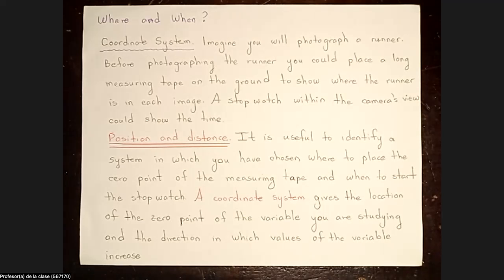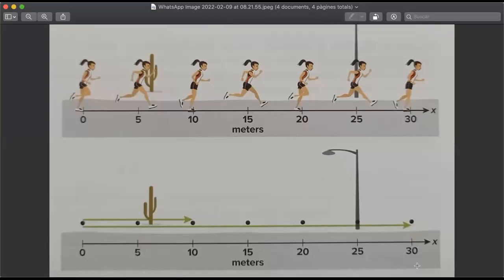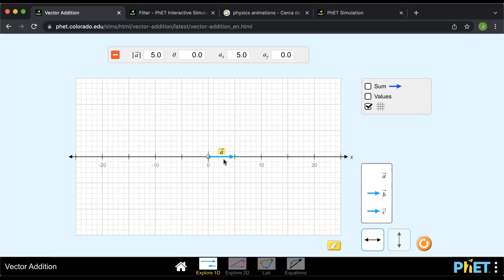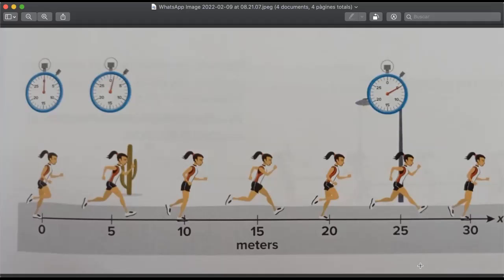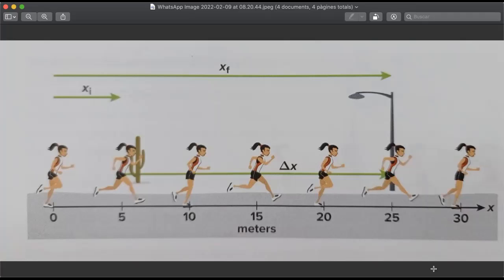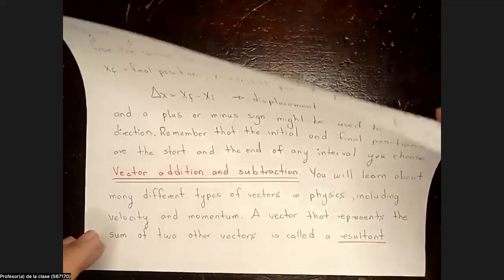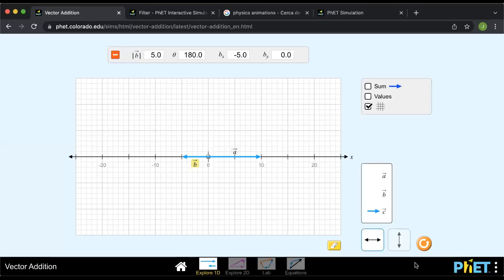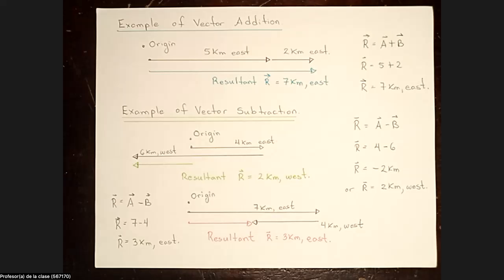Vectors Scalars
Position. Distance. Time. Interval. Vector. Scalar